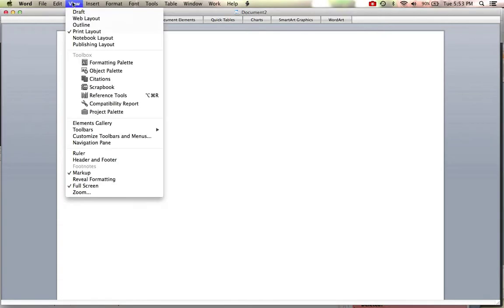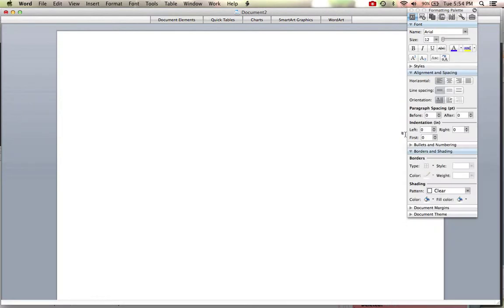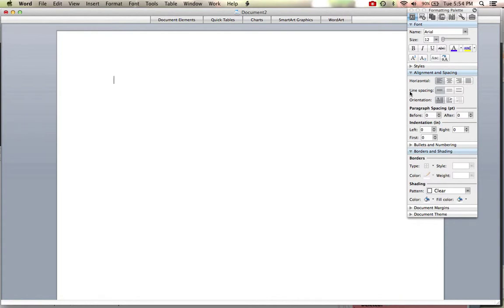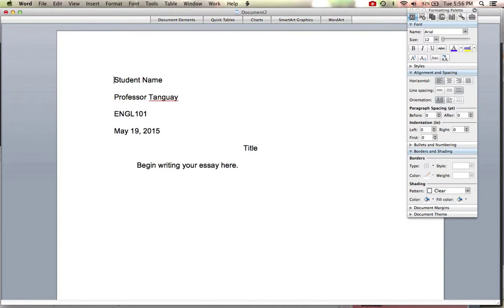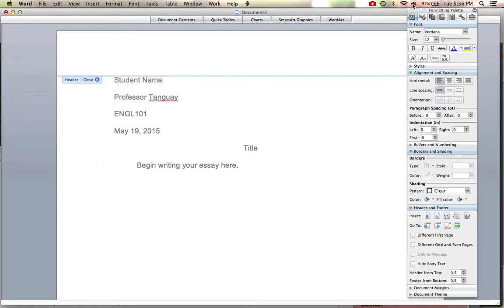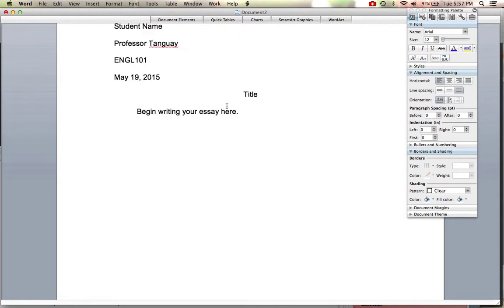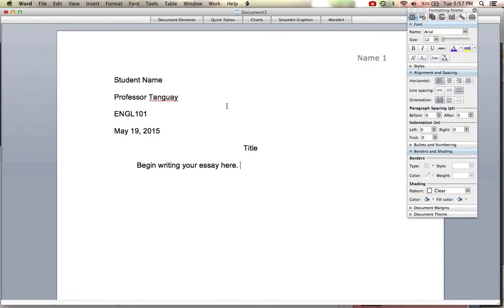Basic MLA Format